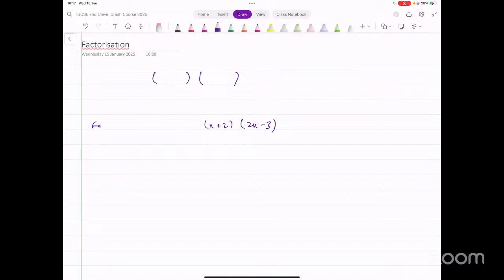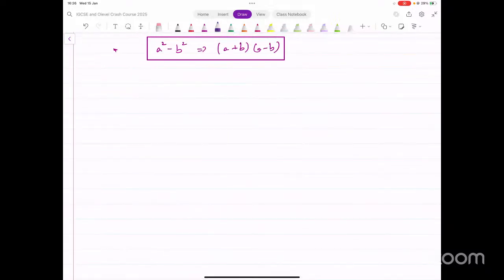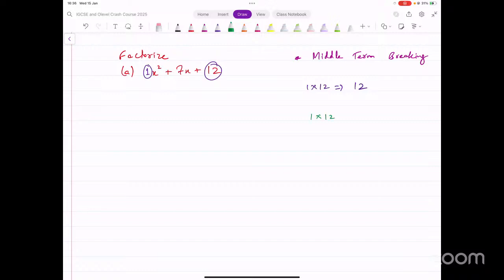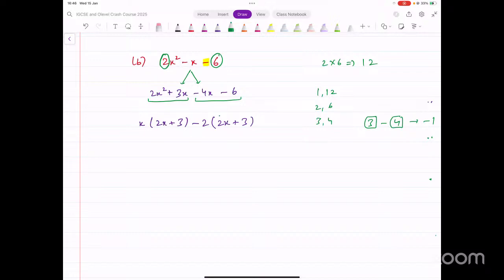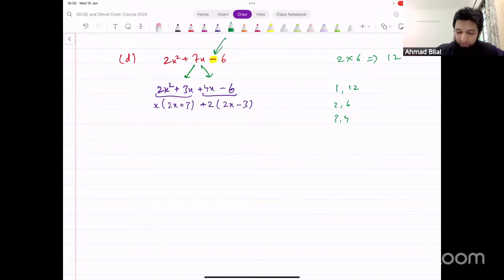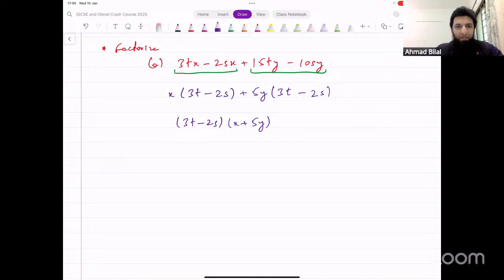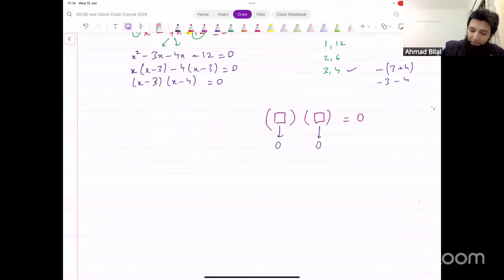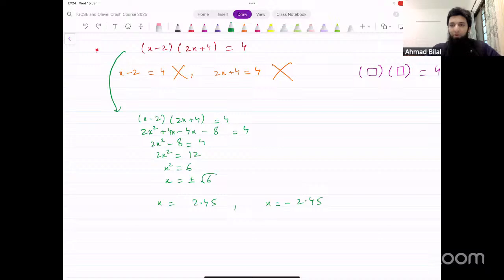Factorisation - IGCSE/O-level Crash Course 2025